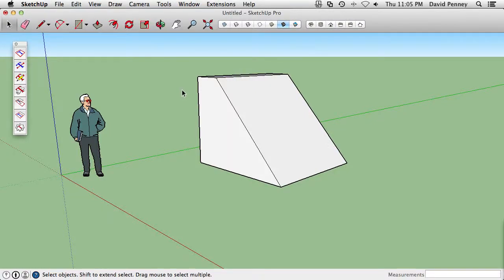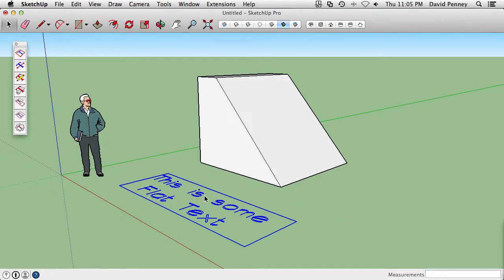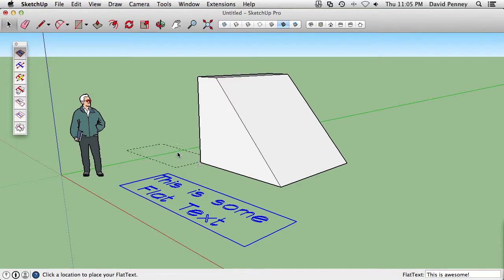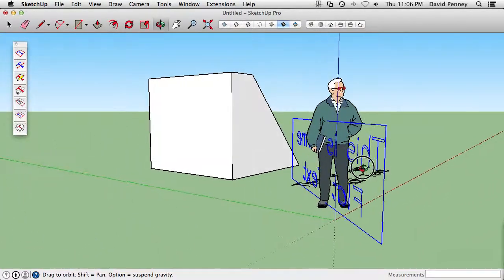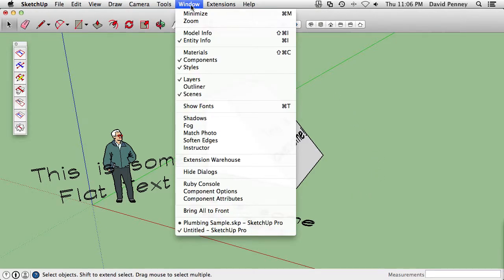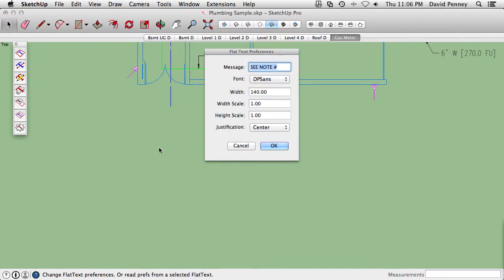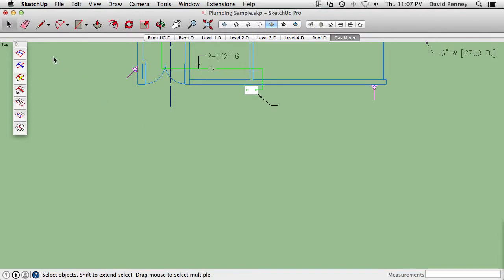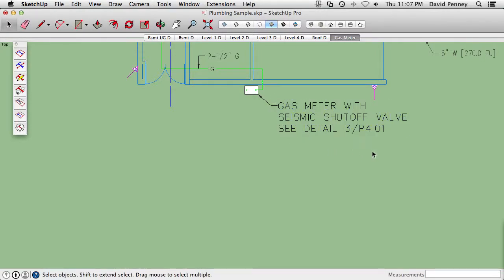Place Tool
Using the Place tool in FlatText